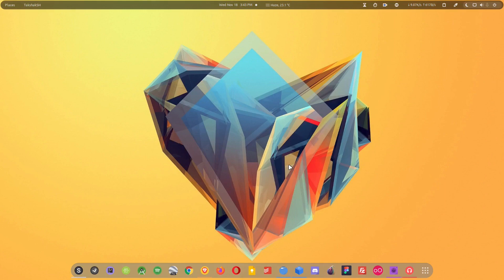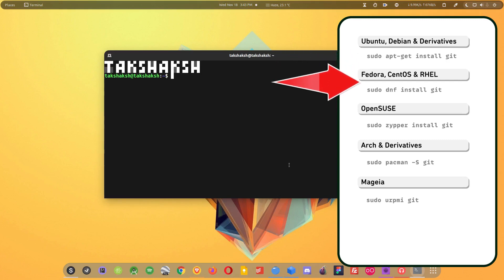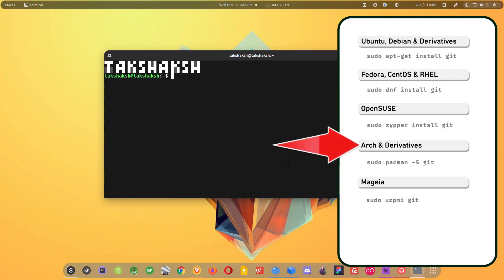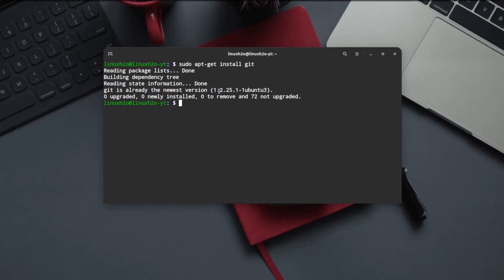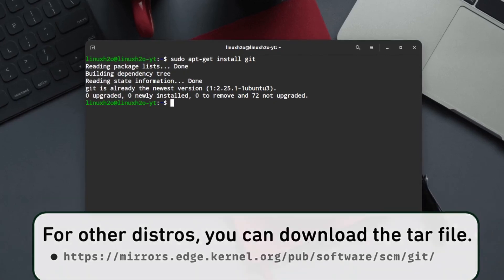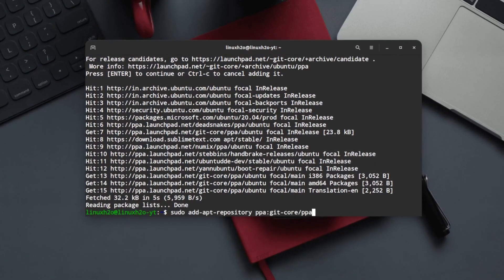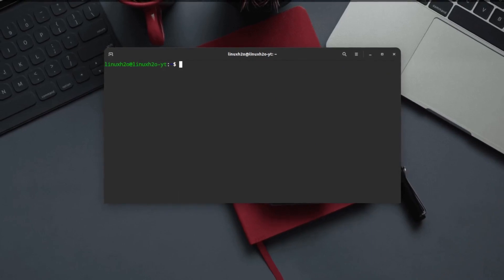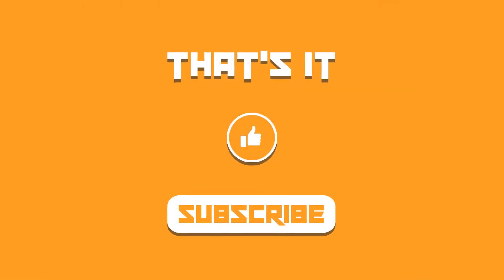How to easily install Git on Linux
💁🏻 About
In this quick guide, you will learn how to install the latest git versioning tool on different Linux distributions. This guide is for all kinds of Linux distros like Ubuntu, Manjaro, Mint, Kali, Elementary, Pop os, MX Linux, Fedora, etc.